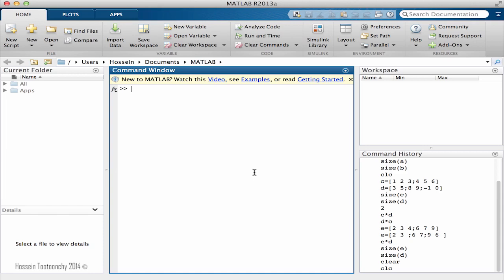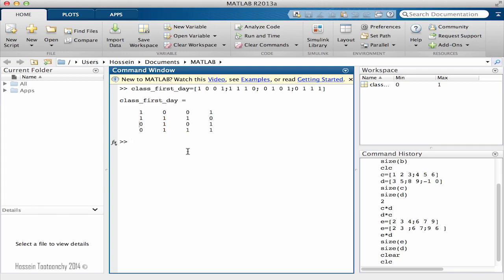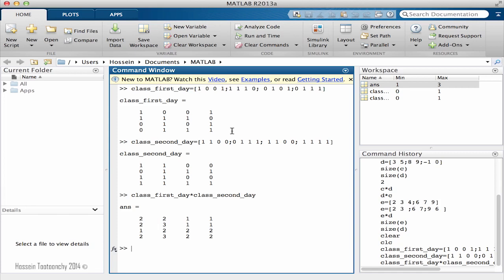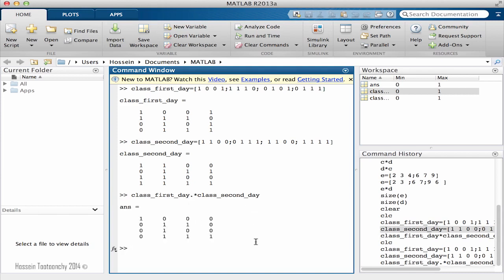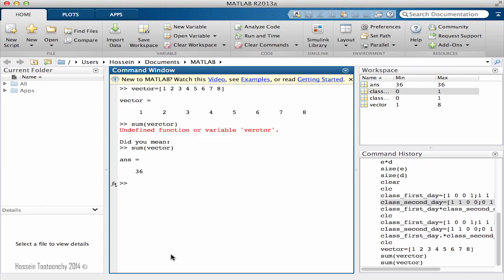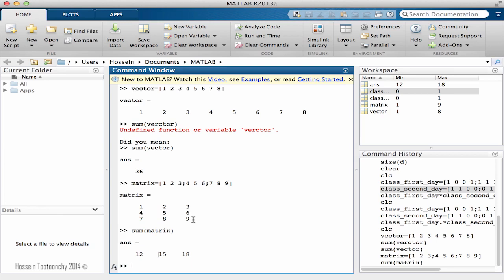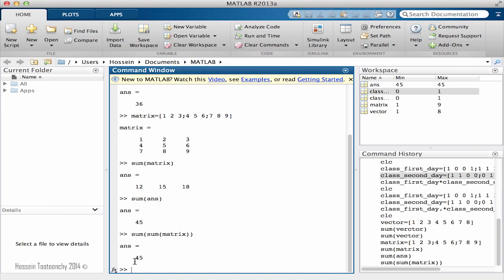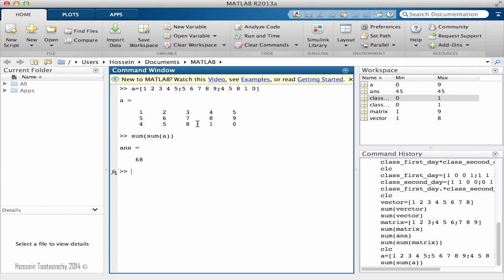Matlab programs(4)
Introduction : qu’est-ce que Matlab? Le logiciel Matlab constitue un syst`eme interactif et convivial de calcul num´erique et de visualisation graphique. Destin´e aux ing´enieurs, aux techniciencs et aux scientifiques, c’est un outil tr`es utilis´e, dans les universit´es comme dans le monde industriel, qui int`egre des centaines de fonctions math´ematiques et d’analyse num´erique (calcul matriciel —le MAT de Matlab—, traitement de signal, traitement d’images, visualisations graphiques, etc.). Notons que d’autres logiciels compatibles avec Matlab existent; citons par exemple OCTAVE —sous Linux— ou encore SCILAB, d´evelopp´e en France par l’INRIA, qui sont tout deux tr`es performants et de plus gratuits (t´el´echargement libre).